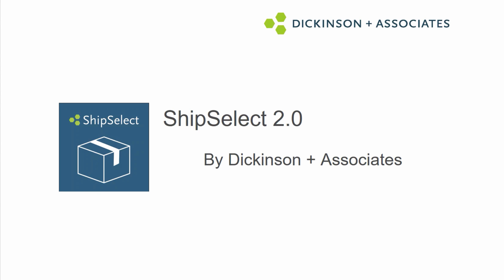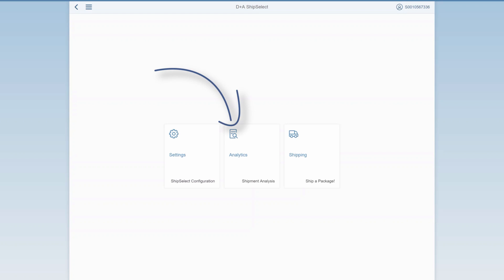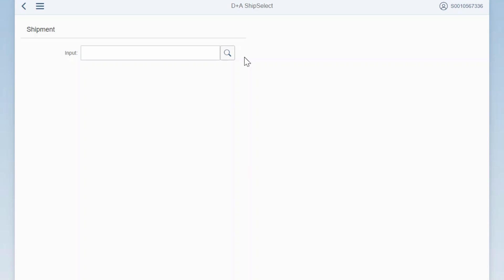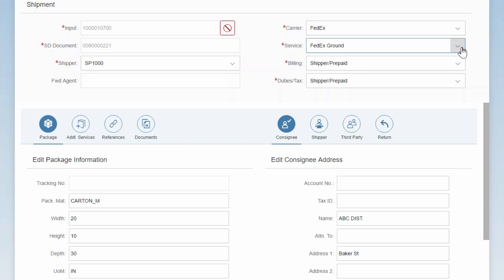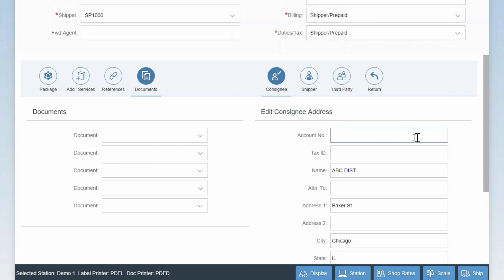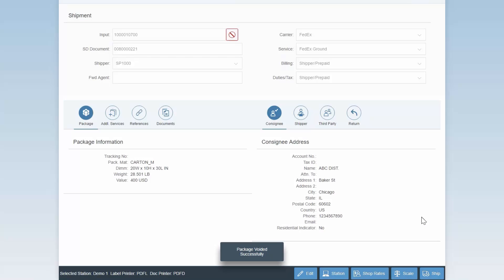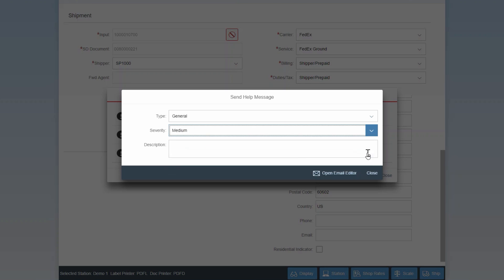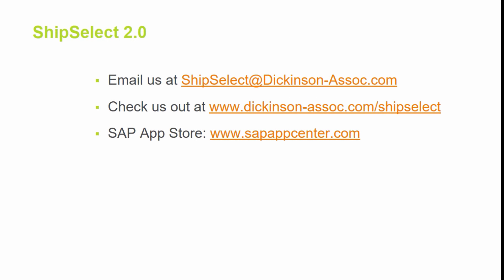Demo: ShipSelect – Streamline small parcel shipping (UPS/FedEx) from SAP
This video demonstrates how easy it is to manage shipments with ShipSelect, a certified application built on the SAP Cloud Platform.   ShipSelect is a cloud based multi-carrier shipping solution that connects directly to your ERP system and allows for the real-time creation of shipments, generation of carrier compliant labels/documents, rate quoting, and shipment tracking from a single user-friendly interface.